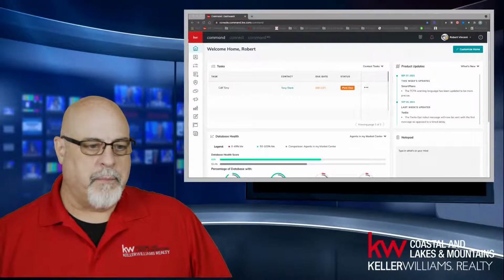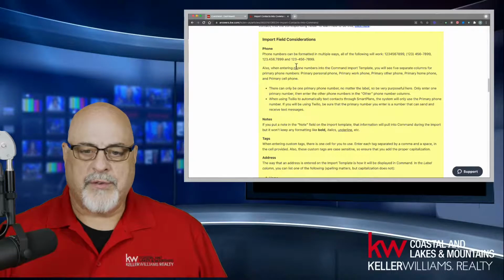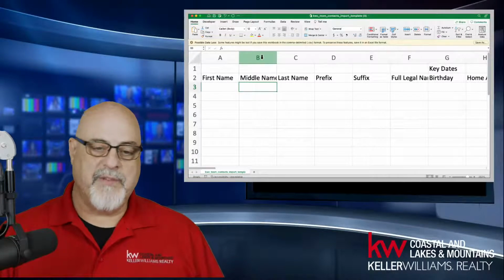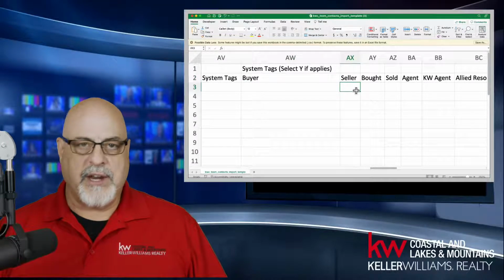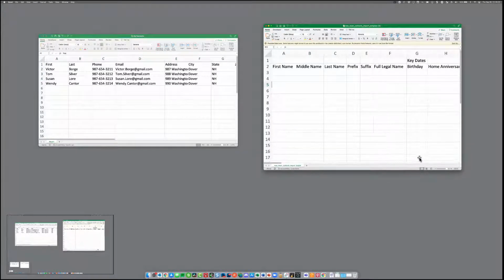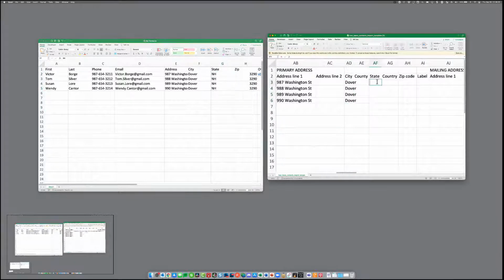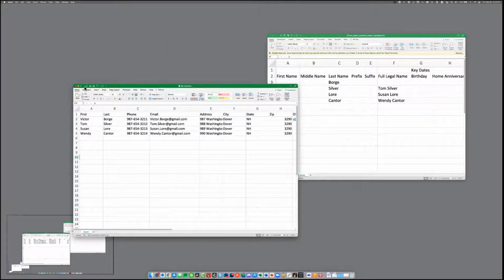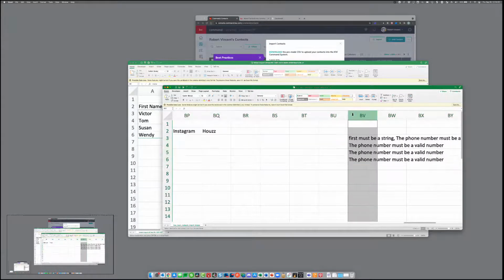(September) 09/30/21 Command Select Import Guide for Contacts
9/30/21 Command Select Import Guide for Contacts